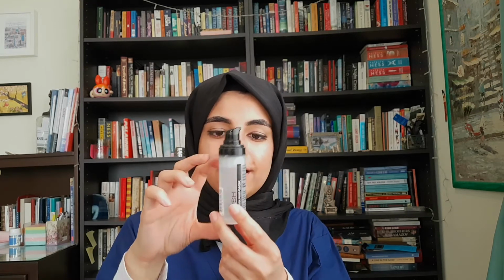Chatty Get Ready With Me | VEDA 5